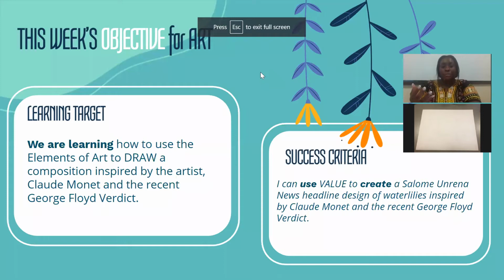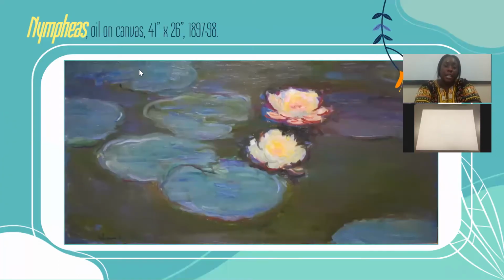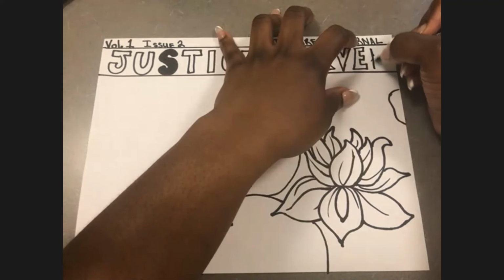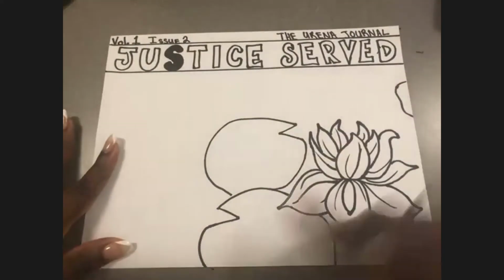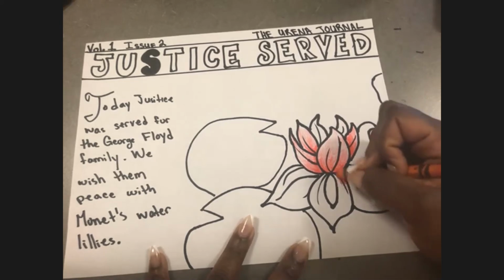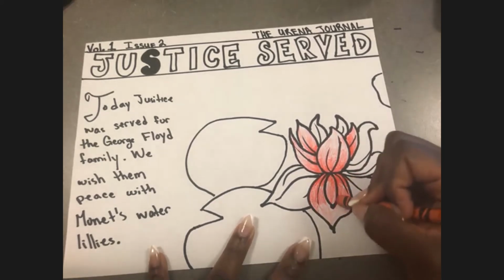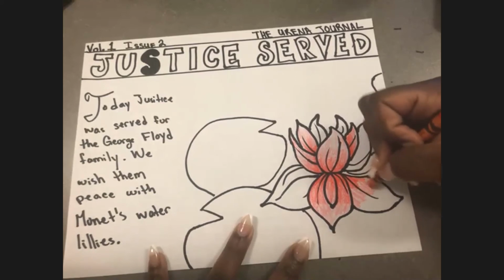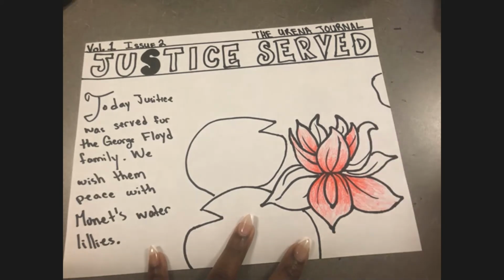Peace to Floyd